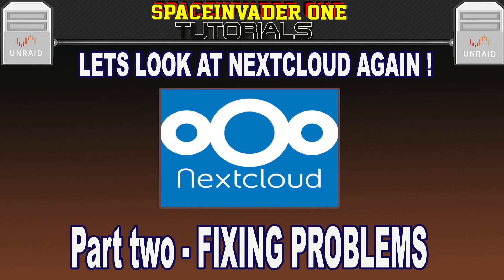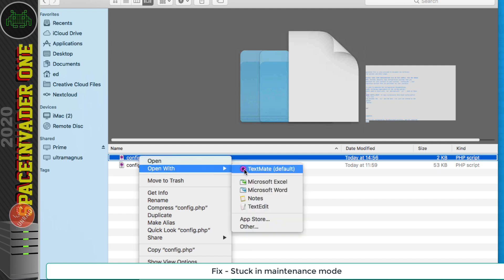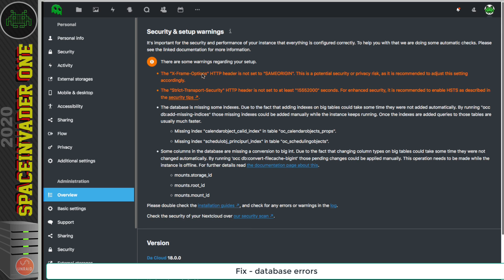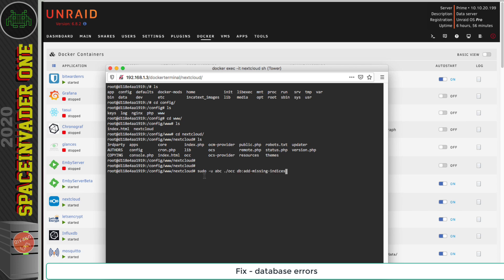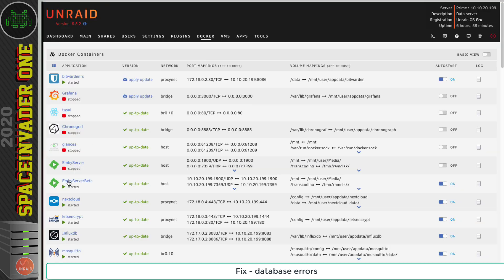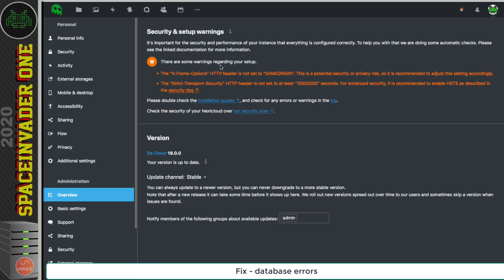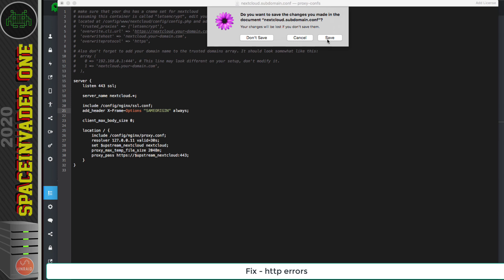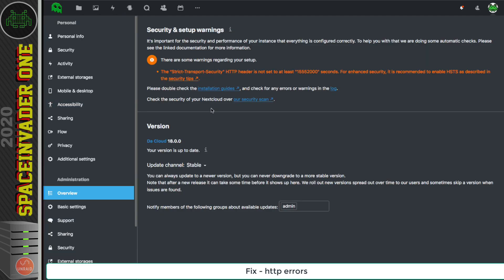How to Fix Various Nextcloud Errors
This video shows how to fix various errors that you may have with your nextcloud install.
See howto fix database errors and http errors.
This is the second part of a 3 part series having a look at Nextcloud after installation.

Music Credits.